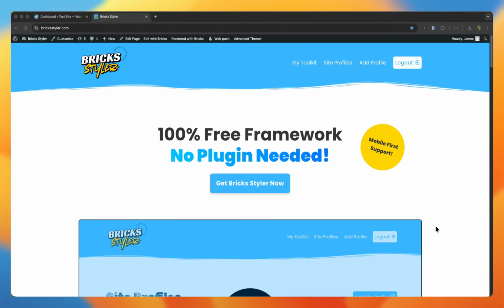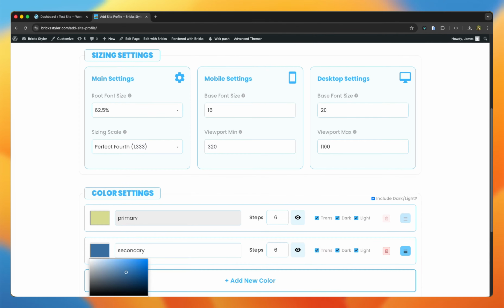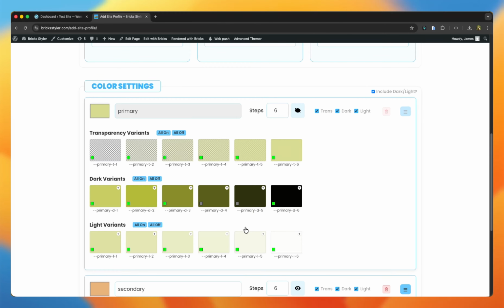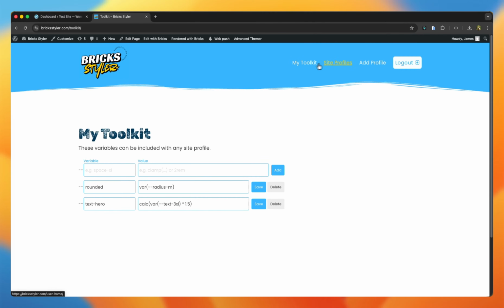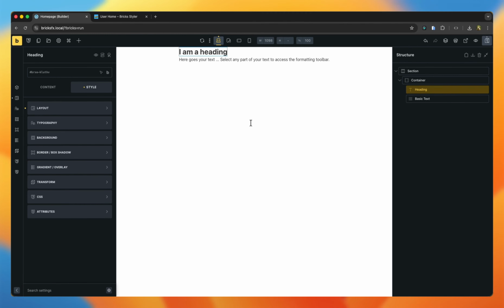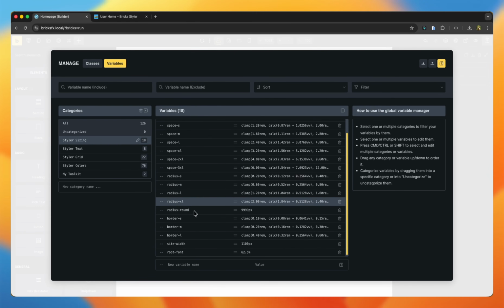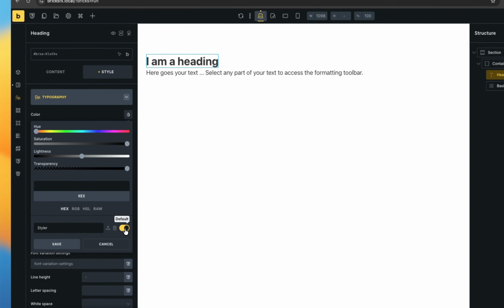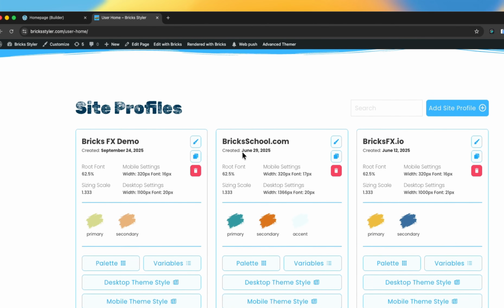Bricks Styler Setup and overview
In this video I walk through the setup and overview of Bricks Styler, a free framework built specifically for Bricks Builder. Bricks Styler gives you consistency across your projects without the usual headache of manual tweaks or complicated frameworks. It simplifies your workflow, keeps everything aligned, and makes styling in Bricks straightforward and repeatable.